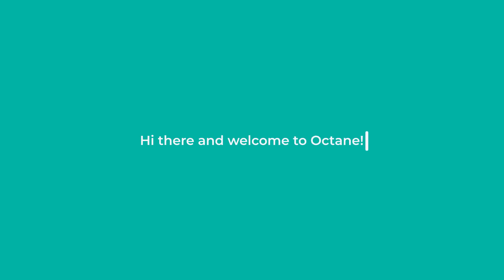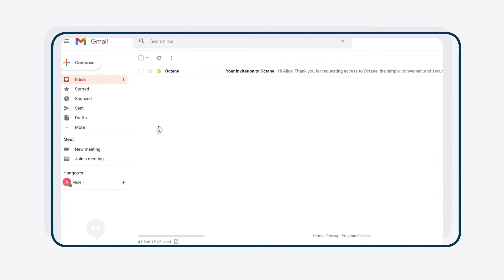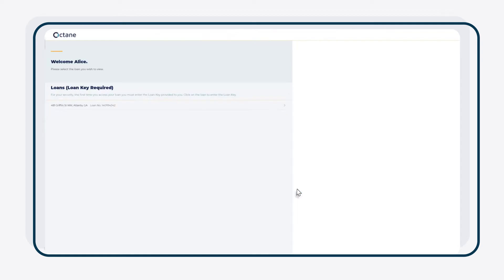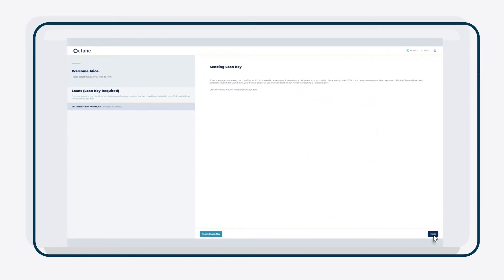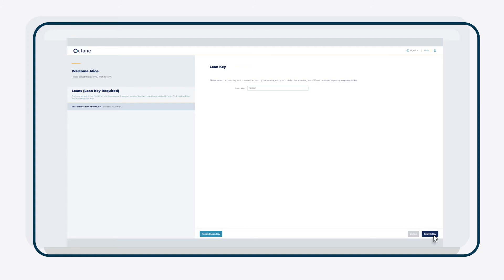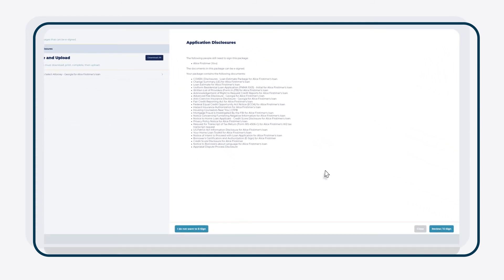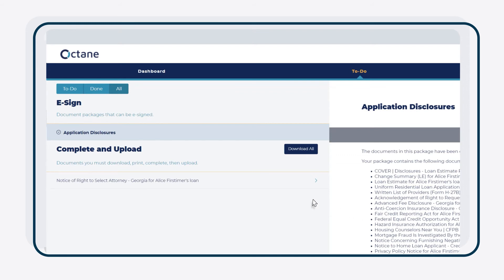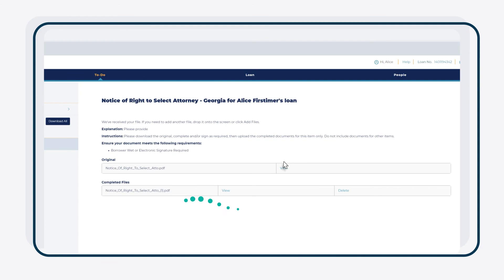Octane eSign Tutorial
Learn about the process to eSign and handsign disclosures and documents using Octane.